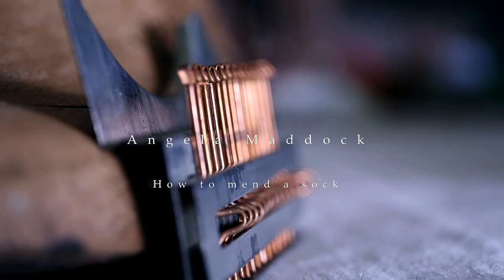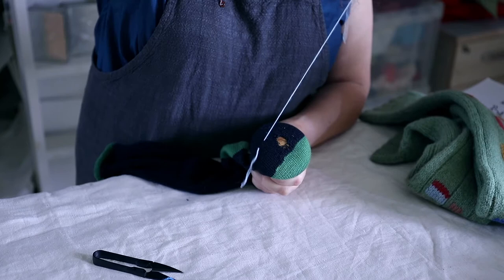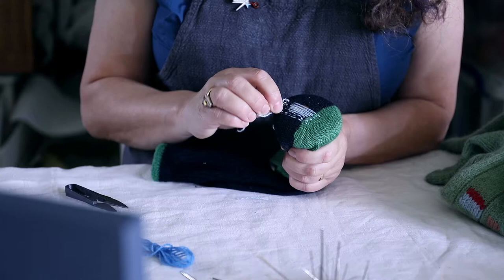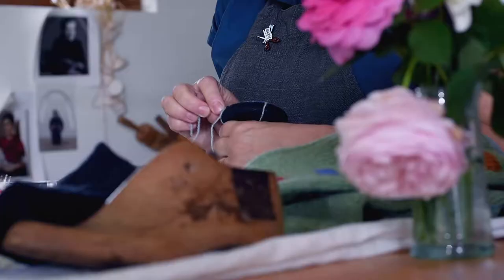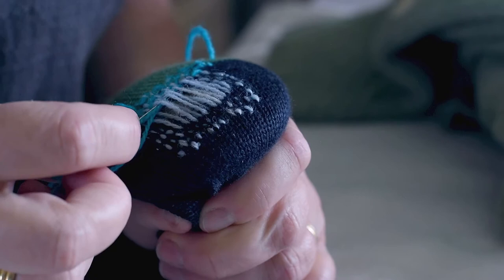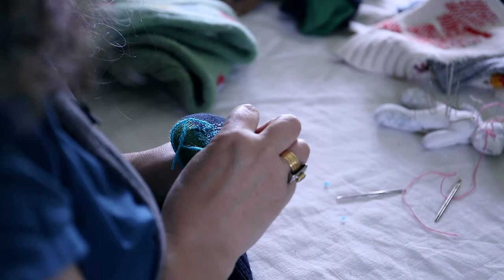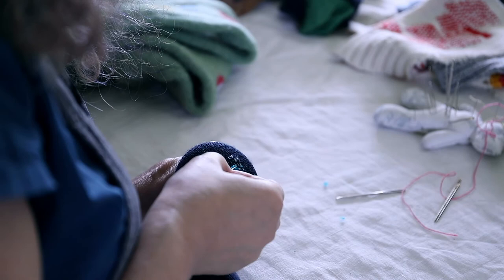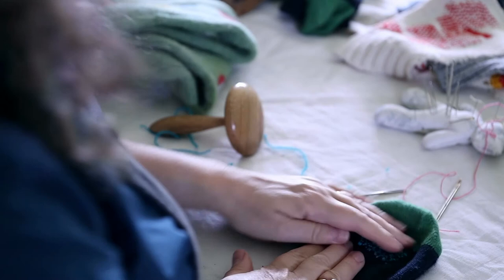Angela Maddock - How to Mend a Sock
Angela Maddock is a textile artist who also works in arts in health. In the summer of 2019, she began a postal art repair project ‘In Kind’.

She continues this work for this project How to Mend a Sock, a film made with the photographer and film maker Dafydd Williams, which focuses on the slow and gentle process of darning, and where she repairs socks made by Corgi the Welsh sock manufacturer in her studio in Swansea.

How To Mend A Sock is a video by textile artist Angela Maddock for the Cultural Cwtsh